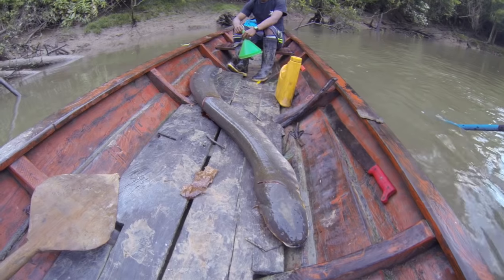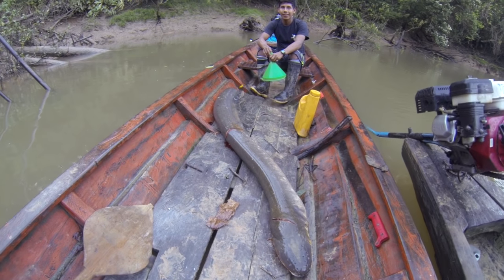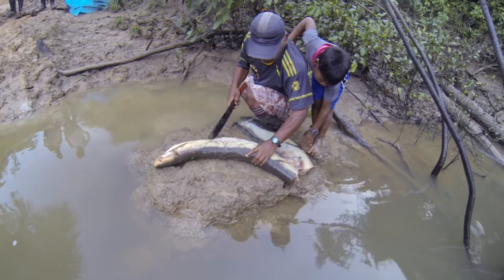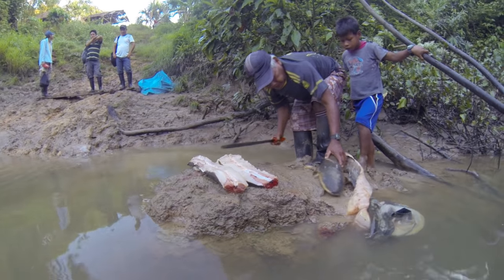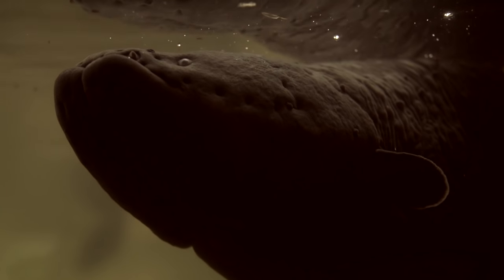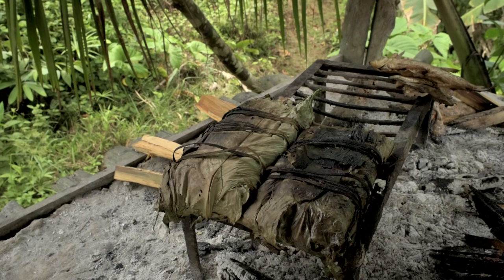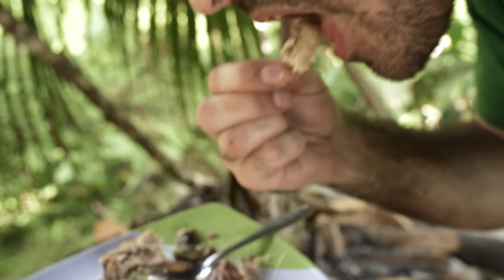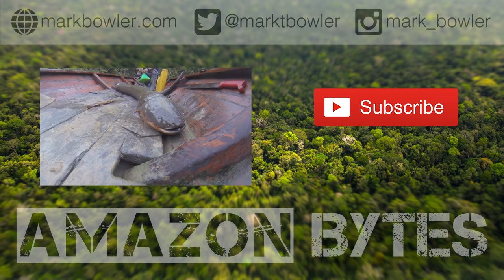Can you eat an electric eel?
A huge electric eel. Filmed during our wildlife surveys on the Sucusari River, Rio Napo, Peru.
I guess this is my first video in the 'catch and cook' genre!